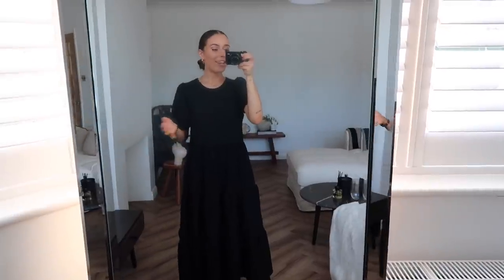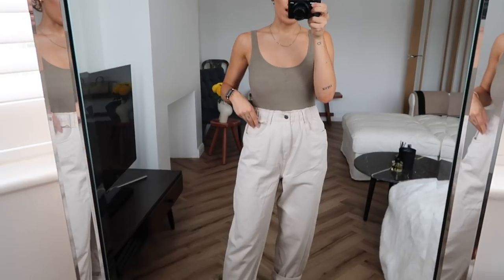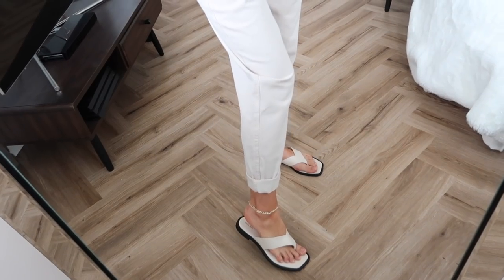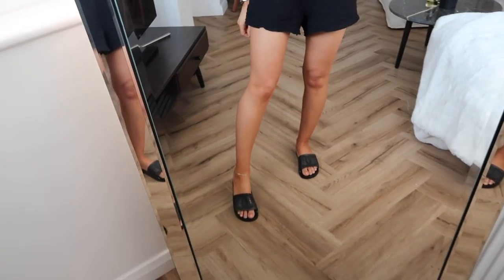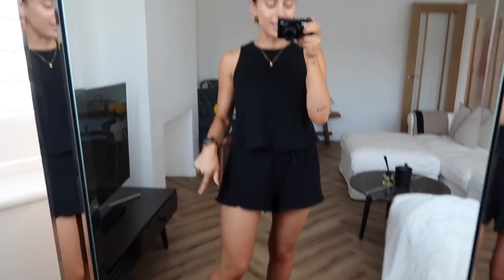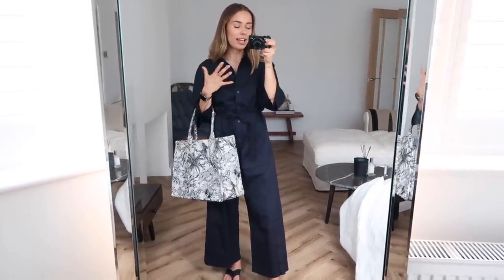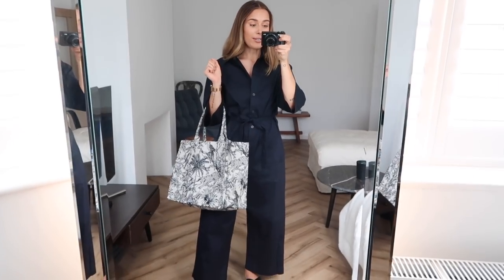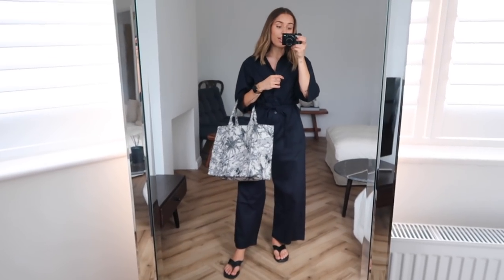WHAT I WORE THIS WEEK | Suzie Bonaldi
✧ LINKS ✧

✨ OUTFIT 1:

**Hoops (without pearl)

(similar) Watch Strap

✨ OUTFIT 2:
Ribbed Knit Body - old zara

Sac de Jour tote bag

✨ OUTFIT 3:

**Necklace (unavailable)

✨ OUTFIT 4:
Co-ord Top (put stock notifications on)

Necklace (unavailable)

Chanel Sliders

✨ OUTFIT 5:
Lace Mini Dress

**Dress (if cold)

Fendi Hoops (unavailable atm)

(similar) Watch Strap

✨ OUTFIT 7:
Linen Tee

Tote Bag
(put stock notifications on)

✨ OUTFIT 9:
(similar) Dress:

✨ OUTFIT 10:

Ultralip (Lucite)

✨ OUTFIT 11:
Linen Shirt(s):

(similar) Quilted Sliders

✨ OUTFIT 12:
(similar) Asymmetric Body

Linen Trousers

✨ OUTFIT 13: